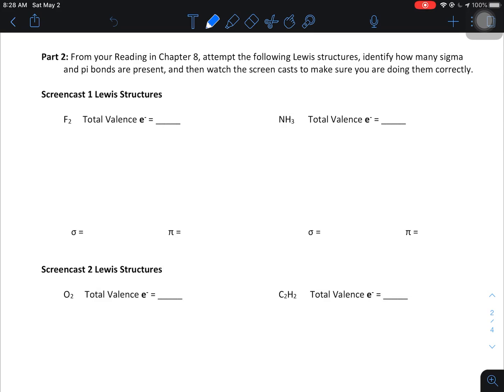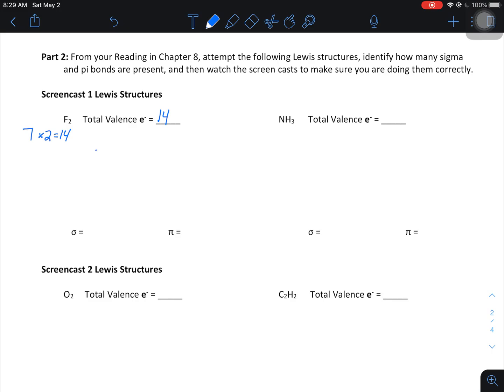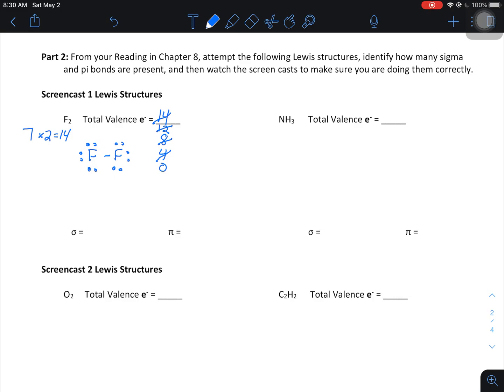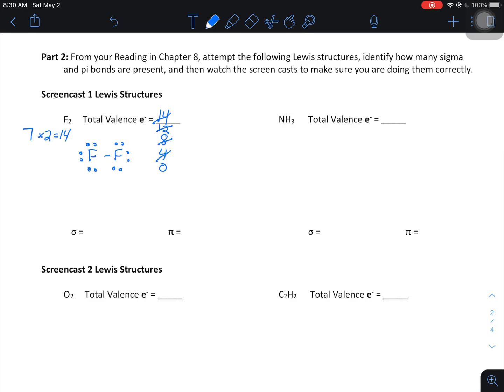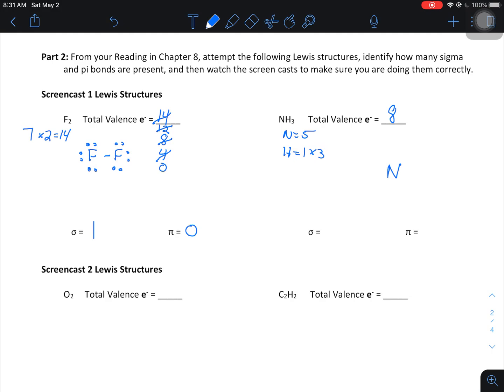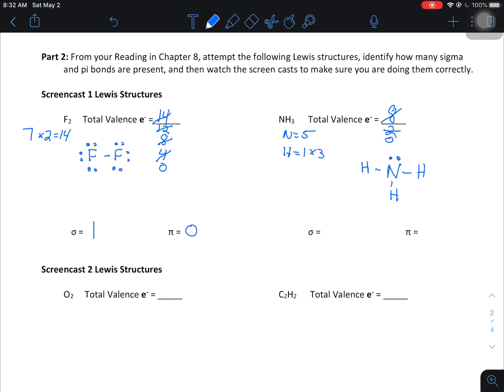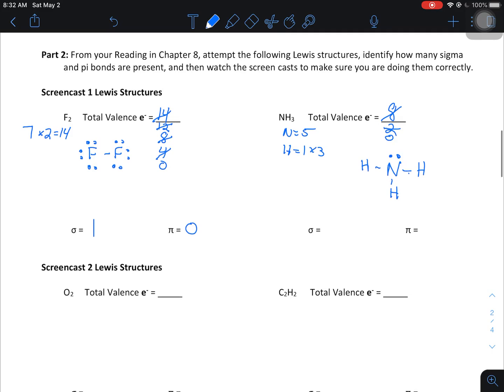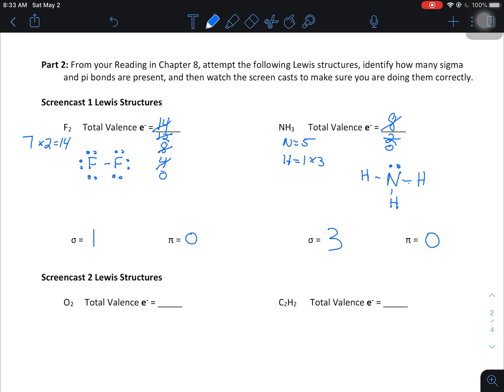Lewis Structure Screencast 1